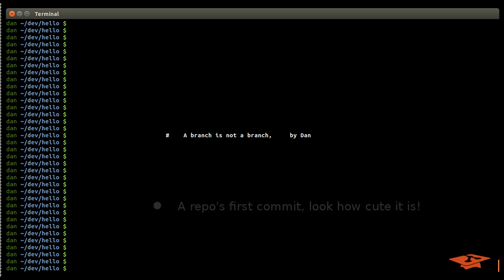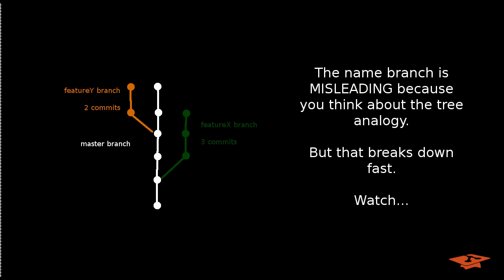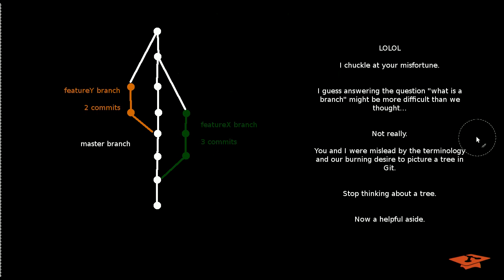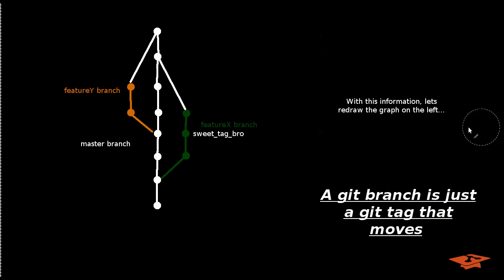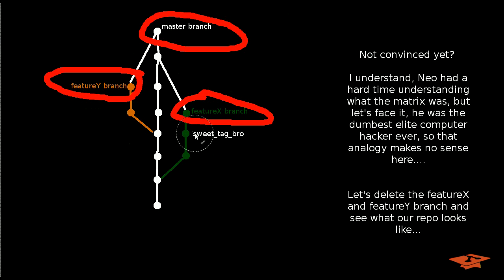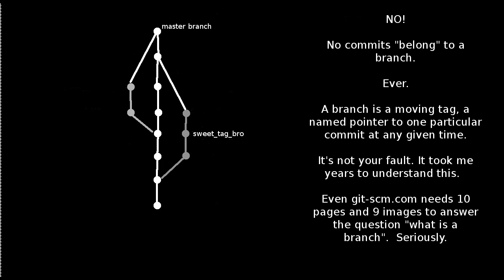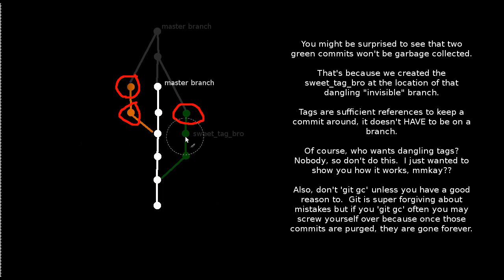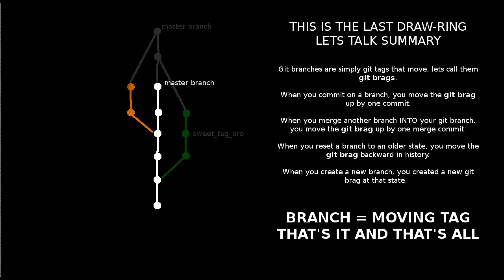018 Understanding Git Branches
Here I describe how the term branch is misleading and how git branches are actually just git tags that move.  If this fact is disturbing to you, you're not alone.